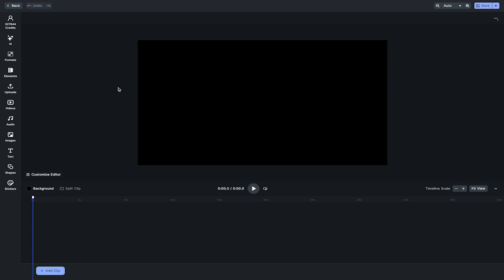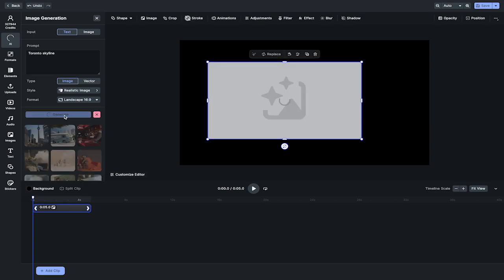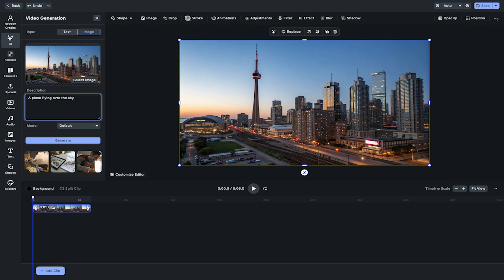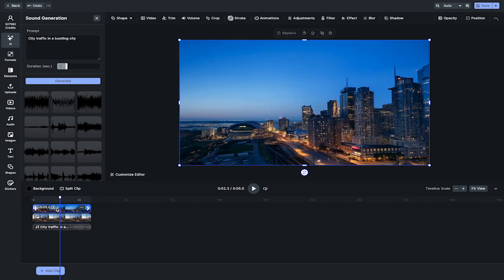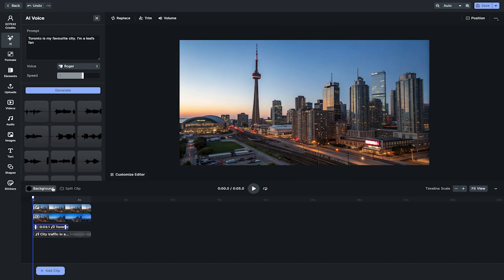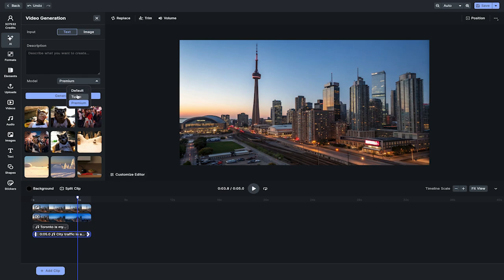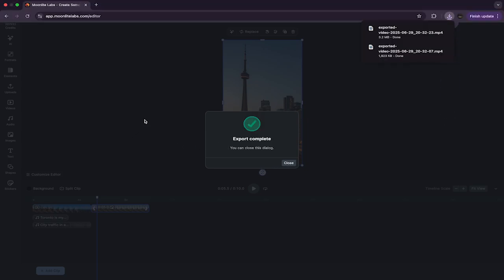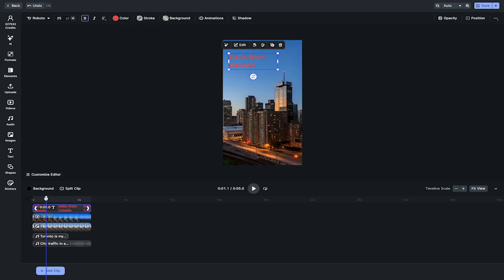Getting Started with Moonlite Labs